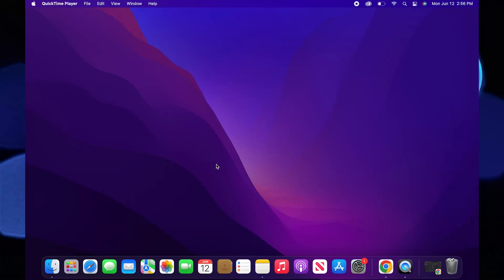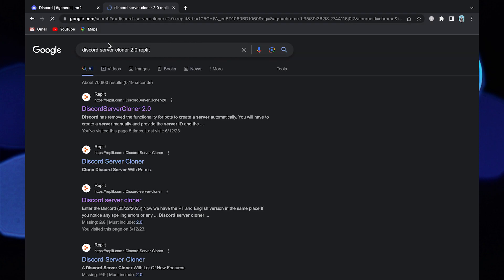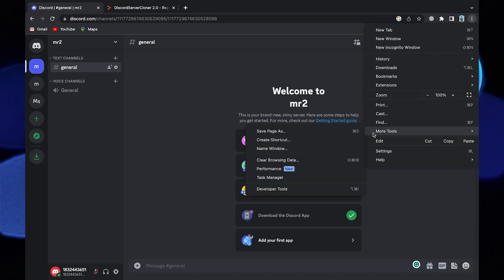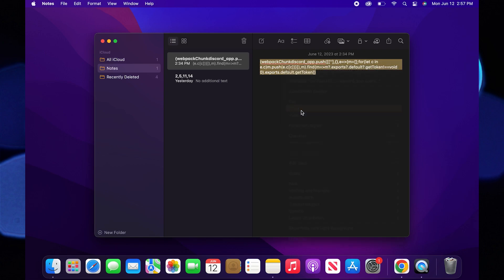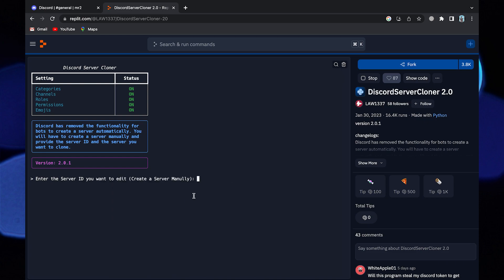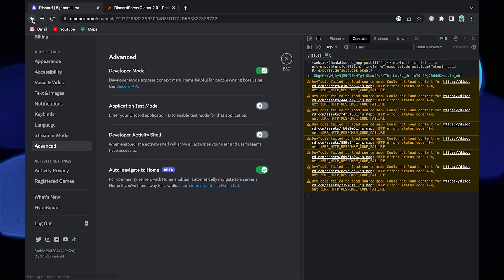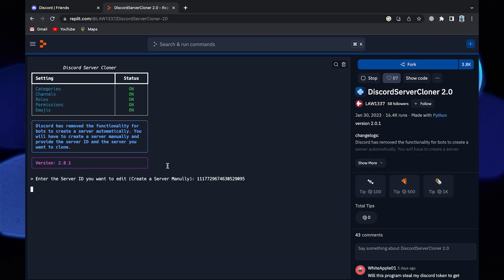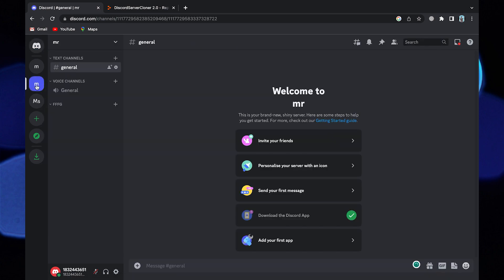How To Clone Discord Server (Easy & Quick 2023)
In this tutorial, you will learn How To Clone Discord Server in easy steps by following this super helpful tutorial to get a solution to your problem!!